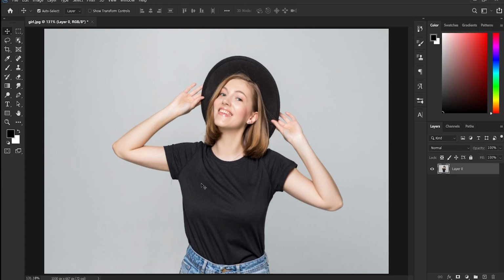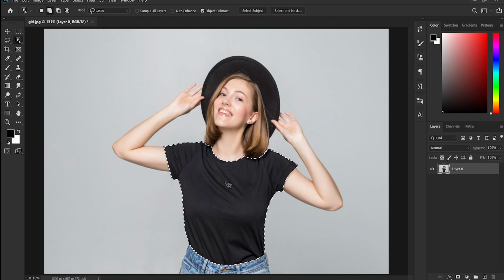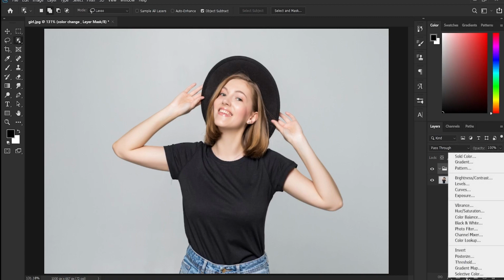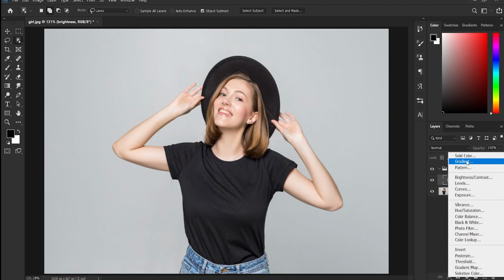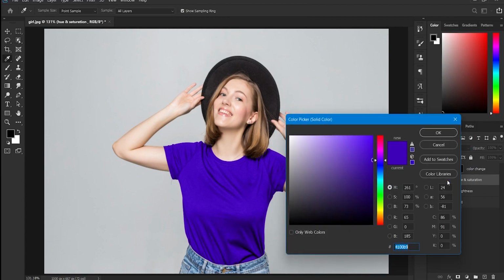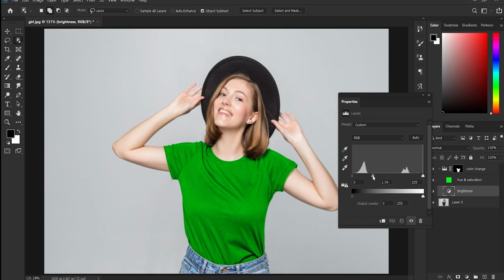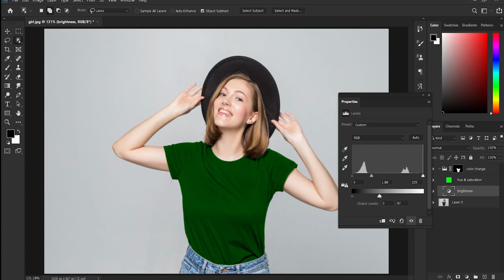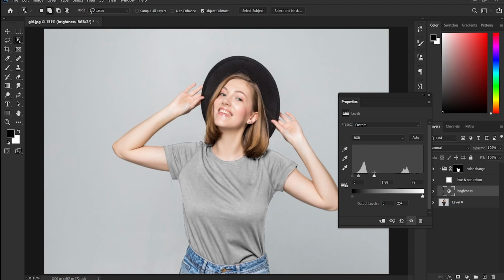Photoshop Hacks: Turning Black into Any Color for Trendy Designs